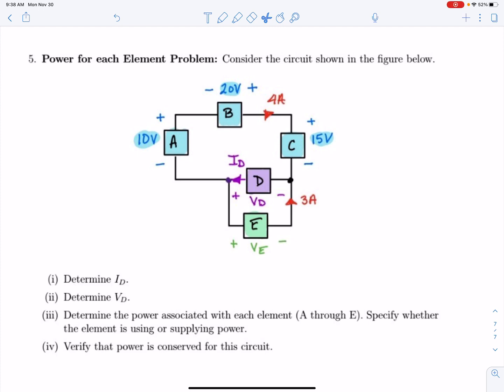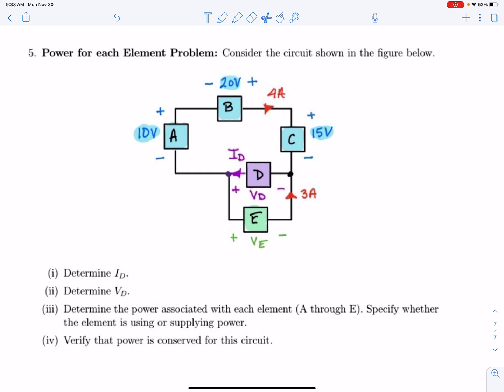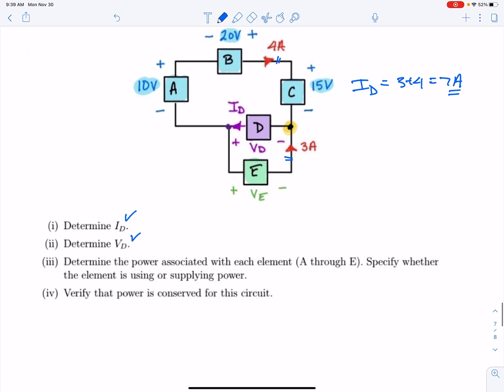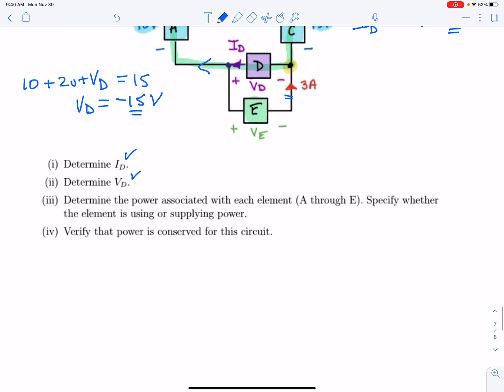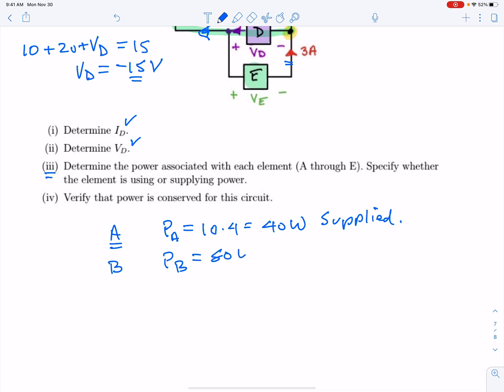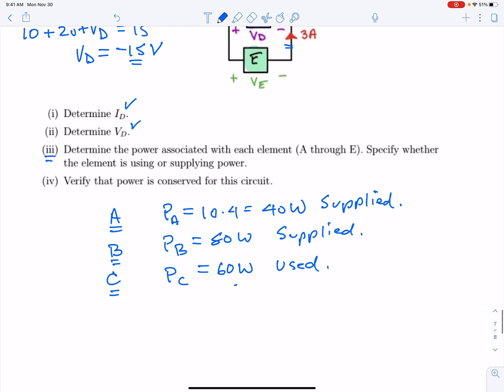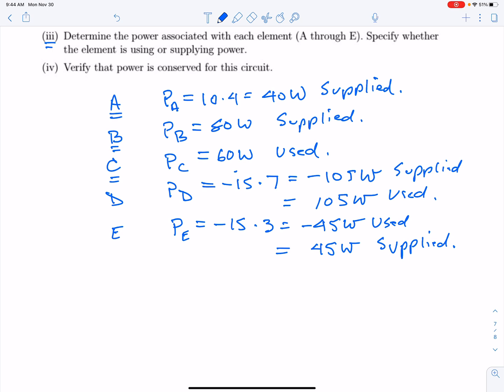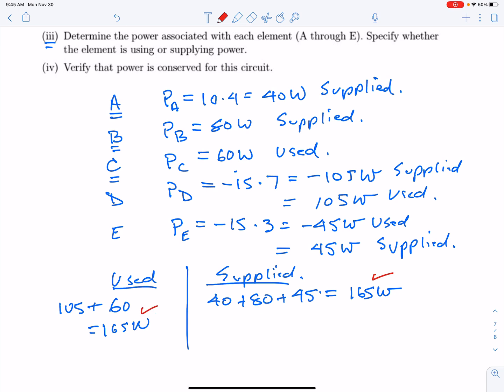EGR 1301 Exam 2 Fall 2020 Power for Circuit Elements Problem